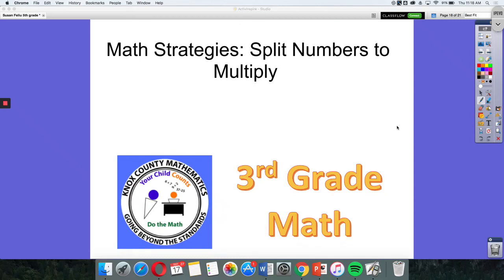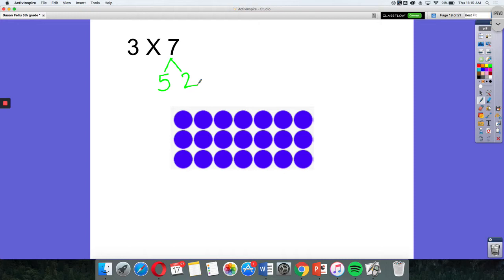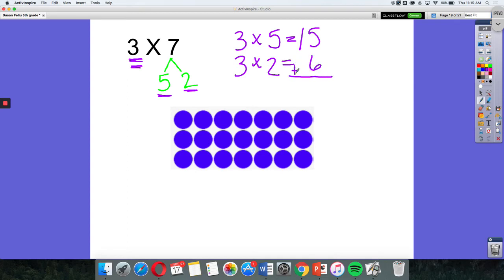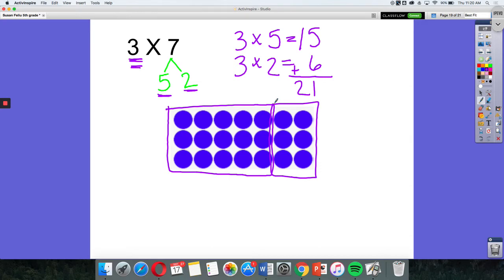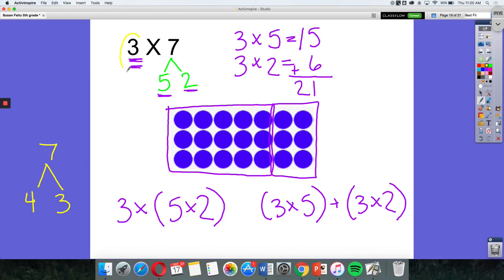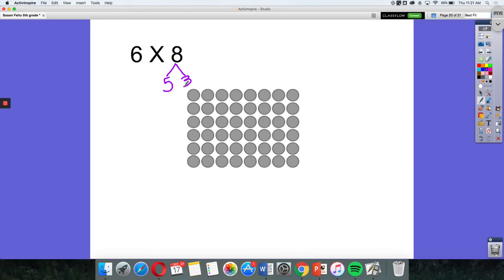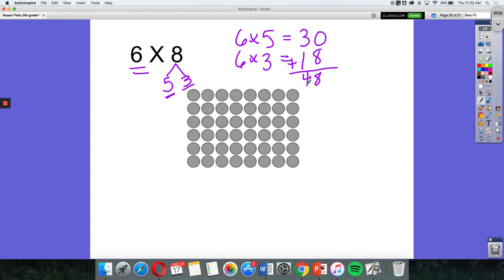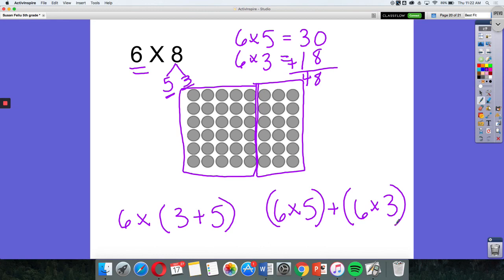3rd Grade Lesson 3 Split Numbers to Multiply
This video features strategies students could use to solve multiplication problems from Ready math lesson 3.